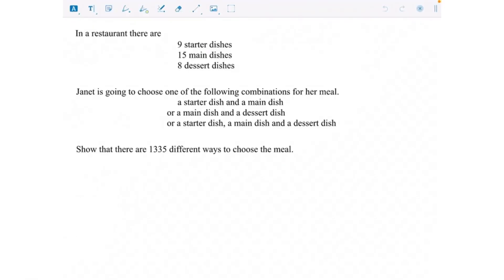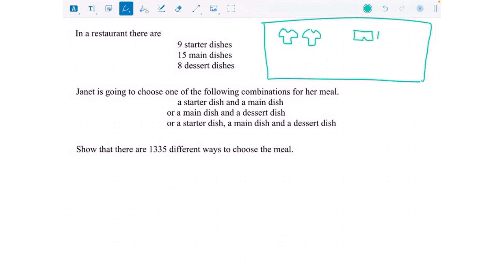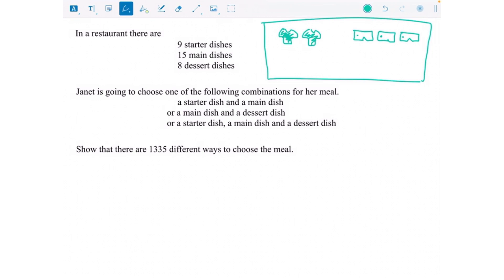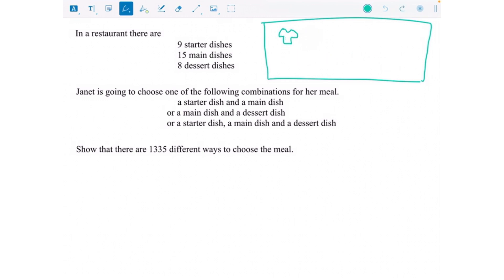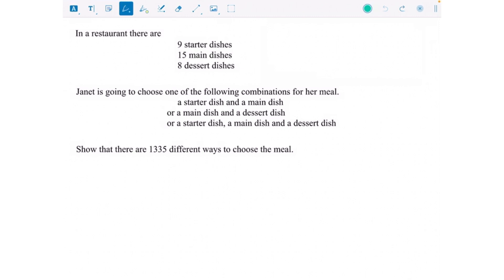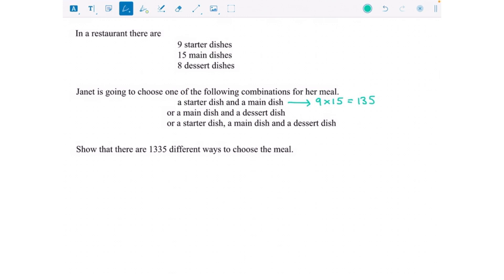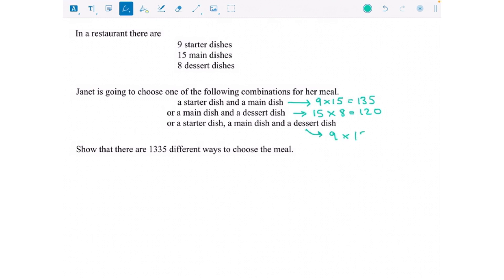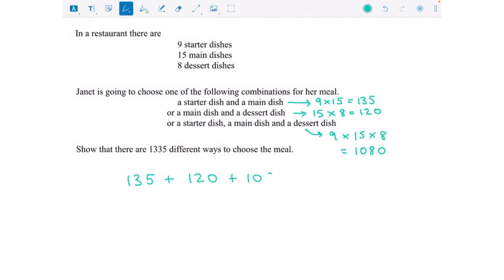Product Rule for Counting | GCSE Maths Revision | Edexcel Higher Paper 3